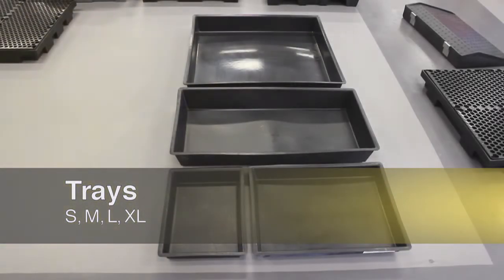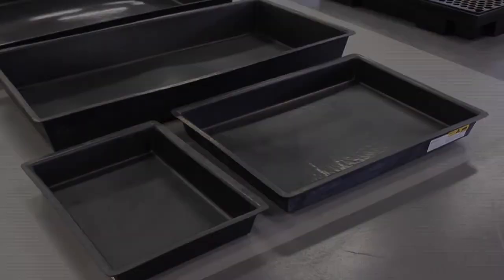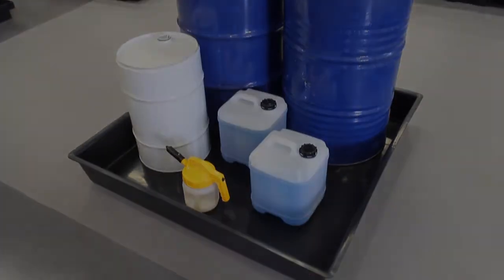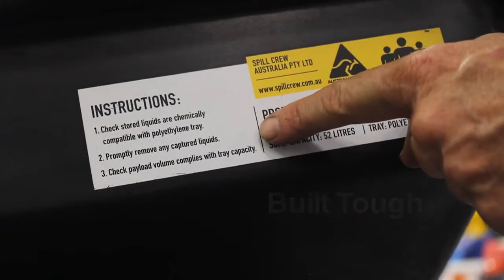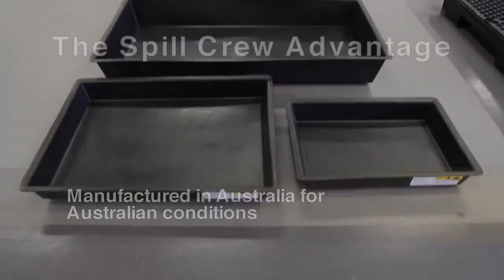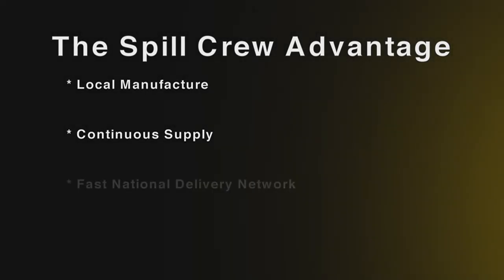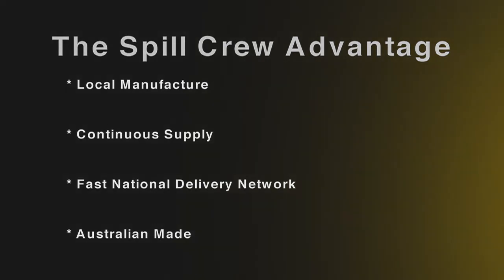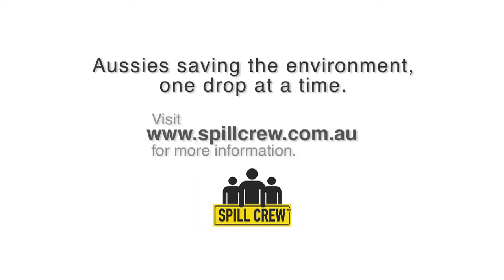Heavy duty drip and spill trays - Australian made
Global Spill Control, Spill Response Training Airport West AU

Use spill trays to prevent leaks, drips and spills contaminating your work site.

LARGE TRAYS:
For storing those big items or where a large storage volume is required.

 Excellent for bunding  and large containment.
            Tough, durable, chemically resistant polypropylene construction - easily cleaned.

        Outer Dimensions: 120cm x 120cm x 12cm.
        Full pallet size deep tray.

Shipping dimensions: 120cm (L) x 120cm (W) x 12cm (H)
Sump capacity: 153 litre

EXTRA LARGE TRAYS:
Rugged polyethylene tray to catch leaks and drips from a large variety of machinery, compressors or drums stored on a wooden pallet.

    Great for mechanical repair shops and maintenance workshops.
    Ideal storage unit for batteries awaiting collection.
    Tough durable polyethylene construction.
    Easily cleaned, no messy sump to decant from.
    Use under pallet racking or storage shelves to capture leaks and drips.

Shipping dimensions: 1250mm (L) x 1250mm (W) x 185mm (H)
Sump capacity: 289 litre

HALF PALLET SIZE TRAYS:
Rugged polyethylene tray to catch leaks and drips from a large variety of machinery, compressors or drums.

Shipping dimensions: 143cm (L) x 78cm (W) x 18cm (H)
Sump capacity: 146 litre

Manufactured in Australia

global spill control
oil spill kits
containment boom
oil containment boom
containment booms
oil fuel absorbents
spill response training
bunds drum bunds
rolls envirosorb pads